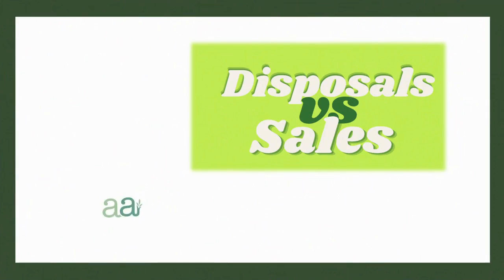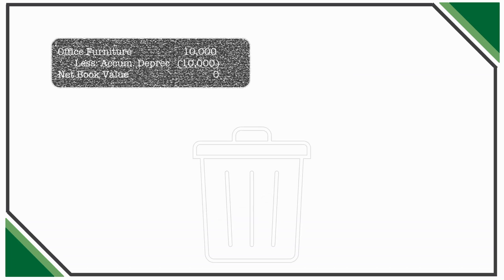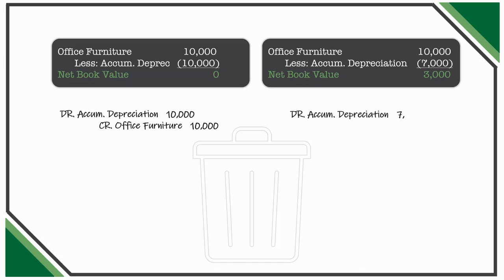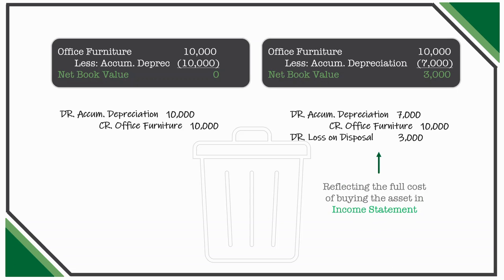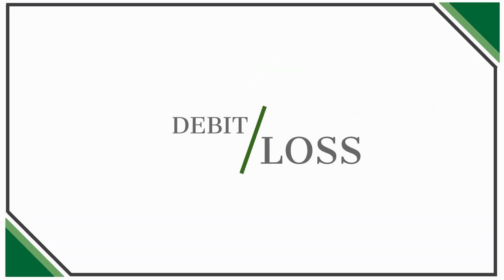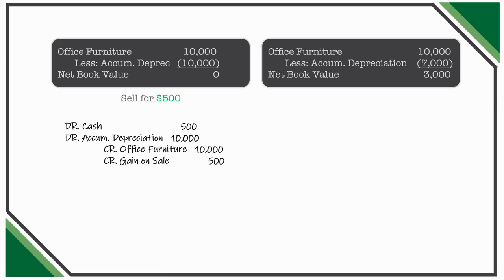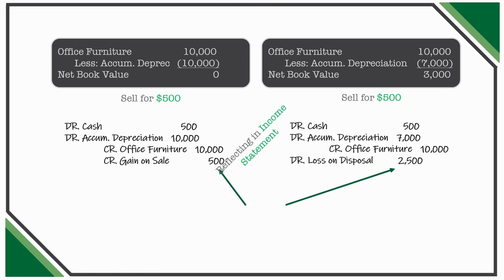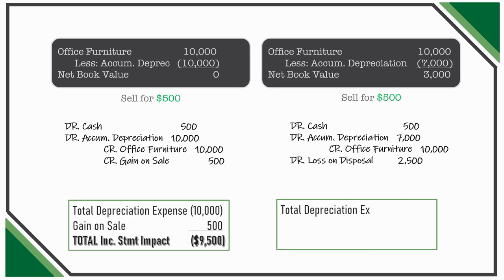How to Journalize Fixed Asset Sales and Disposals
This short video provides basic accounting examples for journalizing the disposal of fixed assets and sale of fixed assets.  Each type of transaction includes two scenarios for both fully depreciated as well as assets with residual value.  Examples include journal entries and comparisons of impact on the income statement.